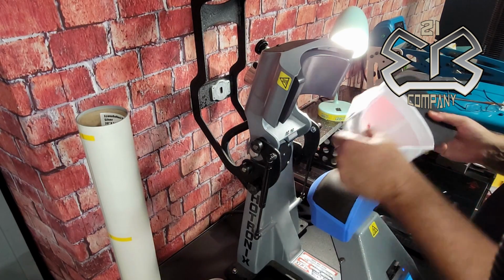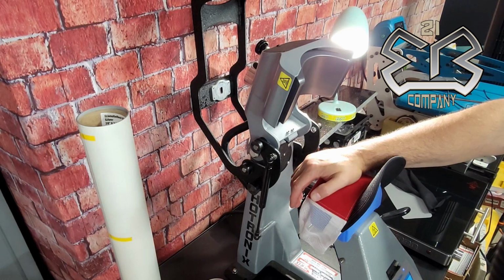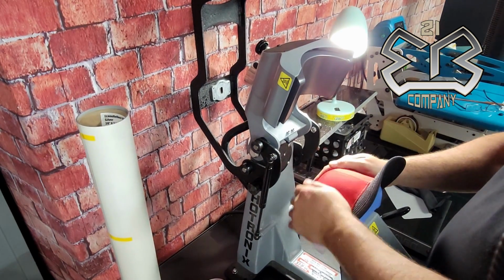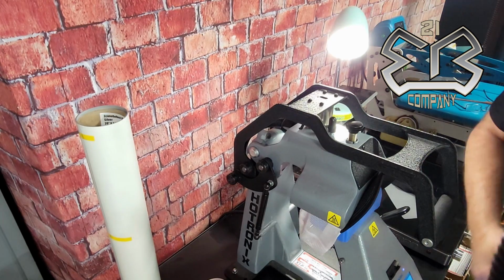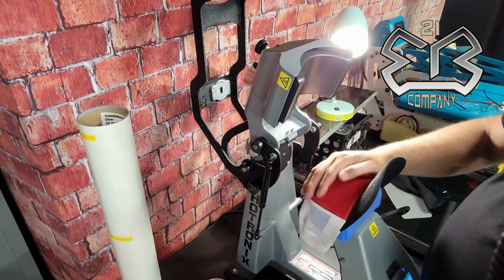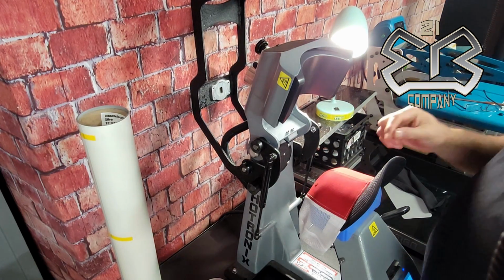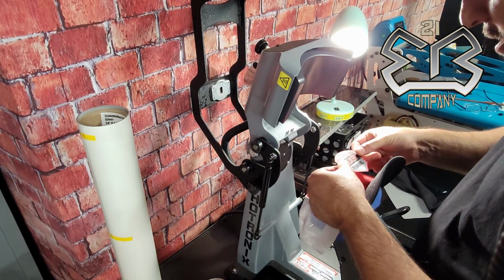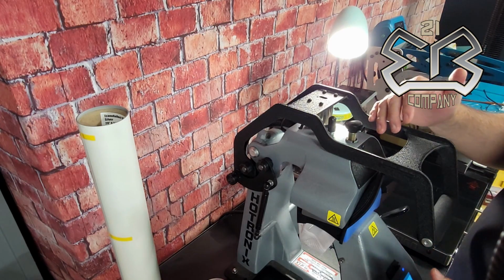DTF on LEATHERETTE hat patch adhesive blending! THE ESENTL FIX!!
Here is how we dissolve layered residual adhesive from DTF transfers on leatherette patches

Order Supreme Color DTF transfers or custom patches at Esentlprintsupply.com

BUSINESS INFORMATION AND APPAREL QUOTES

Offering Custom Leather, leatherette Burlap patches and more, DTF Supreme Color Transfers and several other DTF Transfers styles to choose from and much more

(These links cost you nothing to use and help support the Esentl channel, with commissions)

2) 2024 TRANSPRO PLUS 16 x 20 HEAT PRESS (with slide out + platens)

*** ESENTL VIDEOS ***

3 Cad Cut Soft Foam 3D Vinyl ( Siser brick 600 comparable )

4 Goof Proof 3 second Plastisol Screen Print Heat Transfers

6 STAHLS Cad-Cut VINYLs - Heat Transfer Vinyl for projects

SUBLIMATION PRODUCTS I USE

1) Newsprint paper 2400 sheets 15" x 20"

2) Epson 16600 Printer max 13 x 19" prints

3) Epson 2720 Printer max 8.5 x 14"

4) Teflon Sheets

5) Printers Jack Sublimation Ink

6) Amazon Tusy Heat Press 15 x 15 (decent reviews if your on a budget)